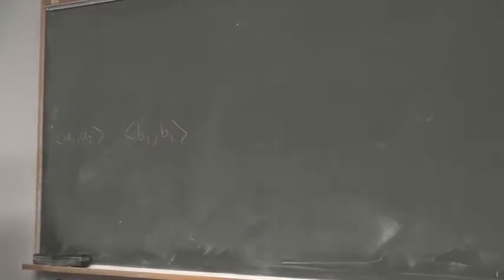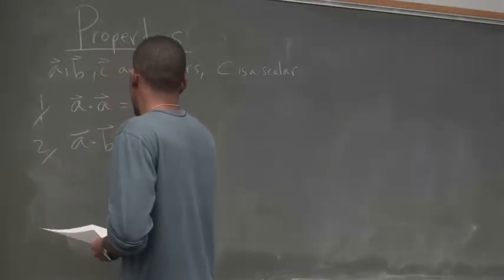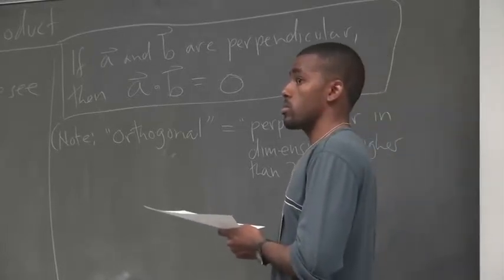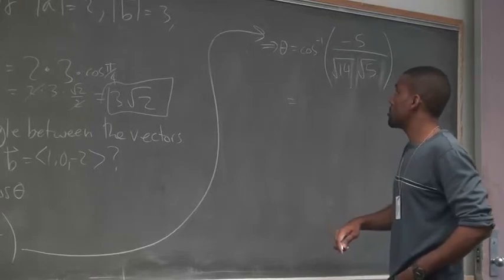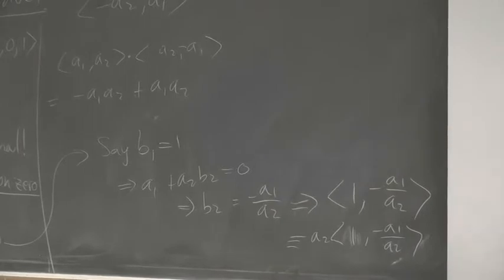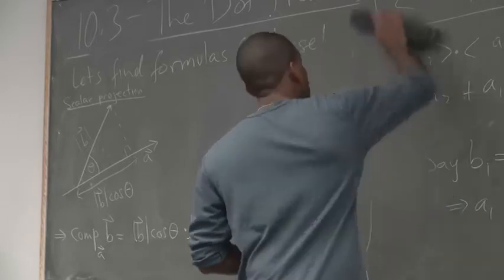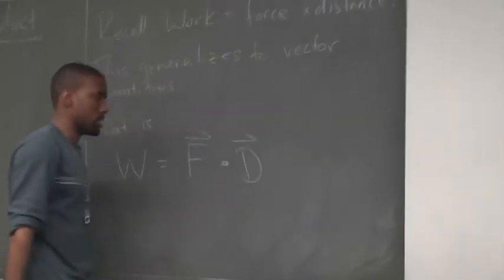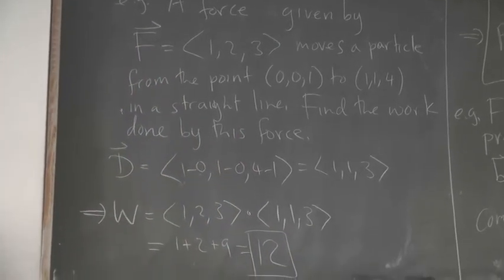calc203 lecture 03